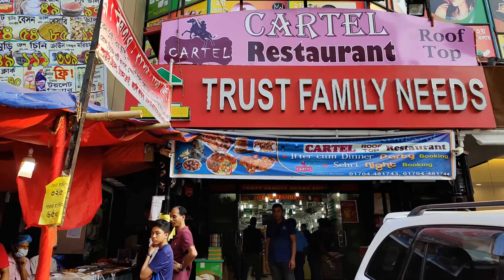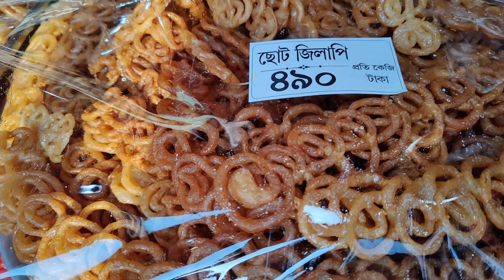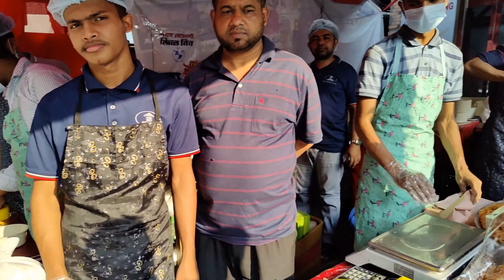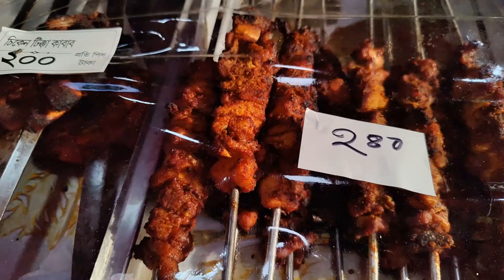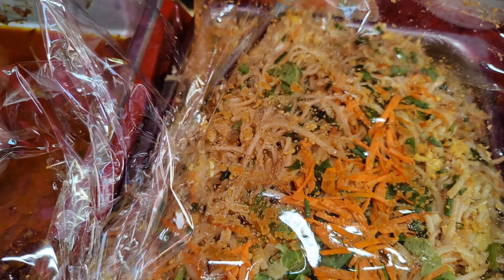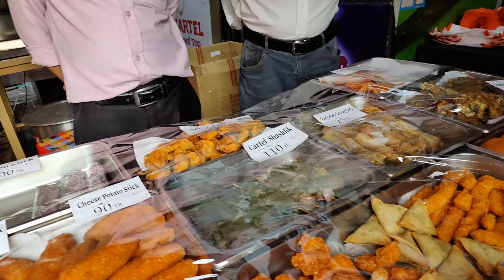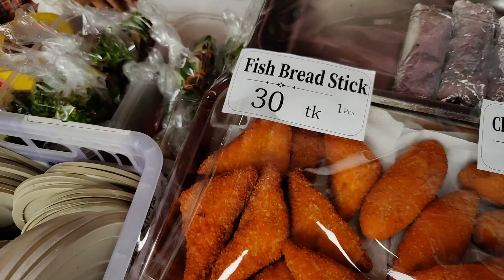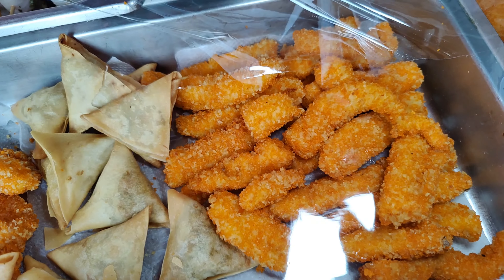Iftar 2023 at Uttara|| One of the best Iftar Place in Dhaka|| Uttara Iftar Bazar episode 01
Iftar 2022 at Uttara
Best Iftar Place in Dhaka
 Iftar Bazar
Uttara Iftar Bazar

Trust Family Needs
House# 07, Road #15, Sector #03, Uttara, Dhaka -1230.